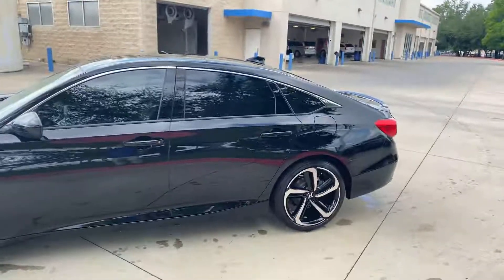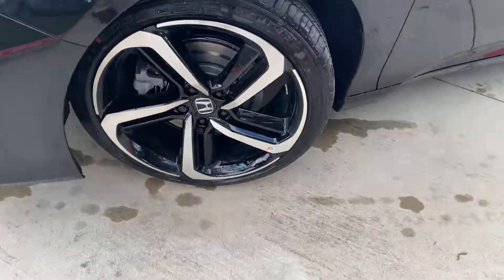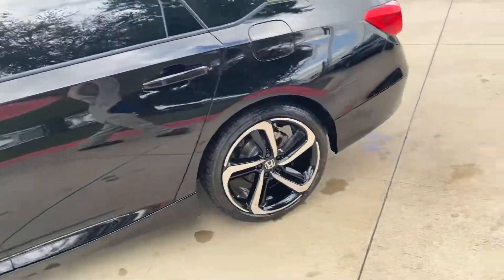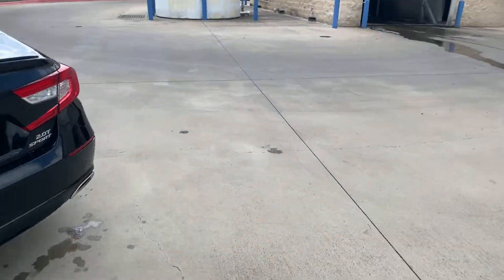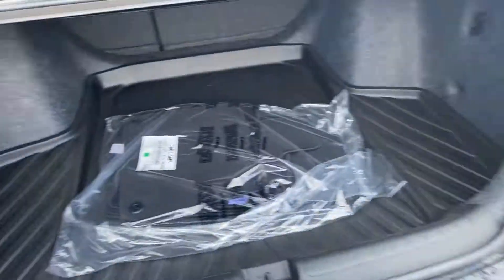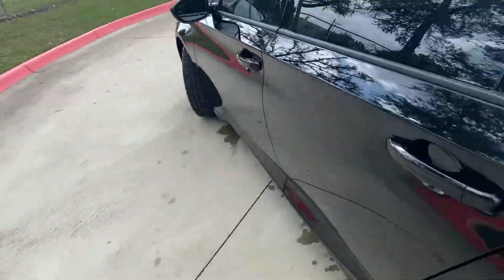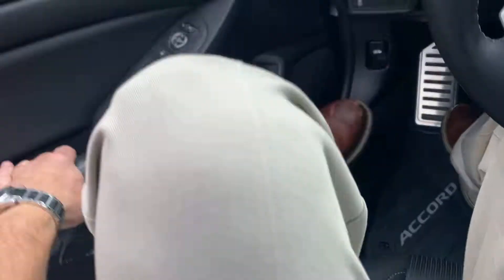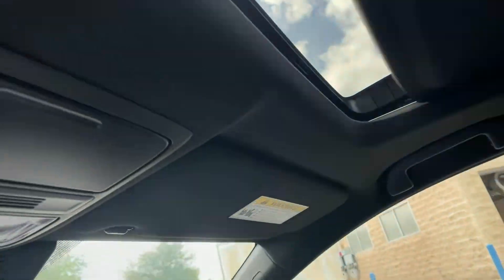2.0 for Andrew